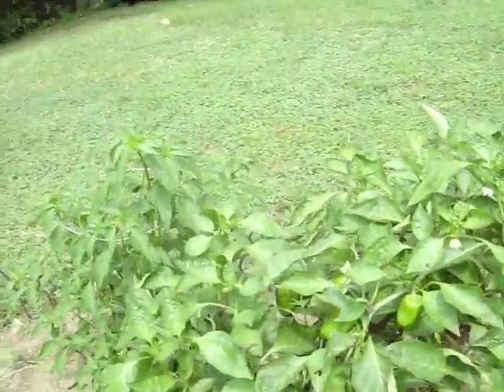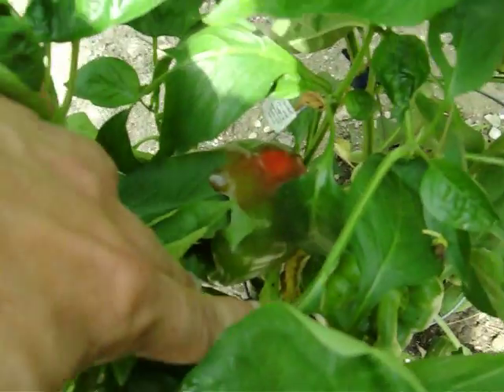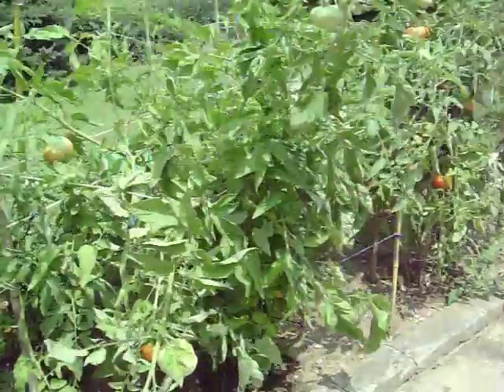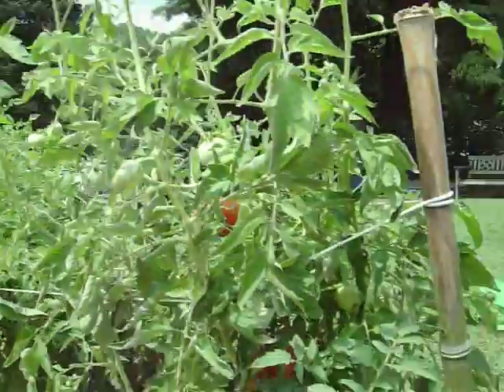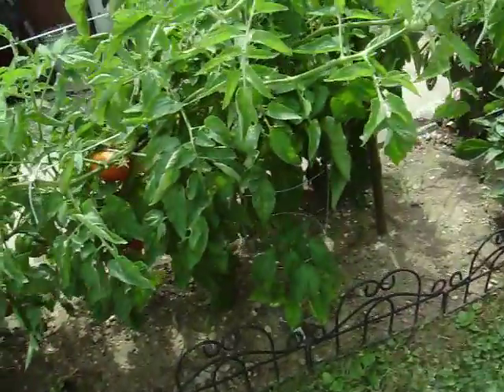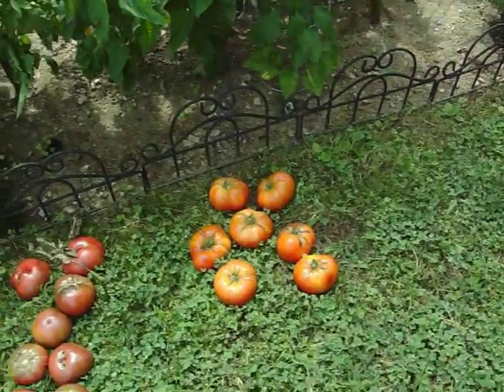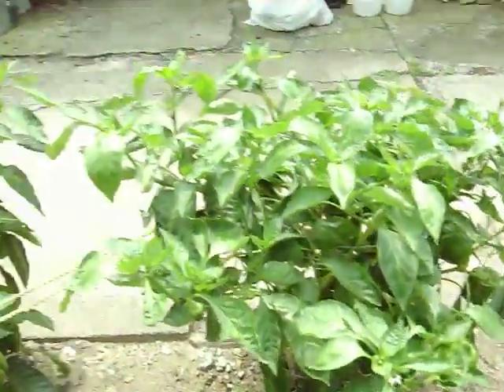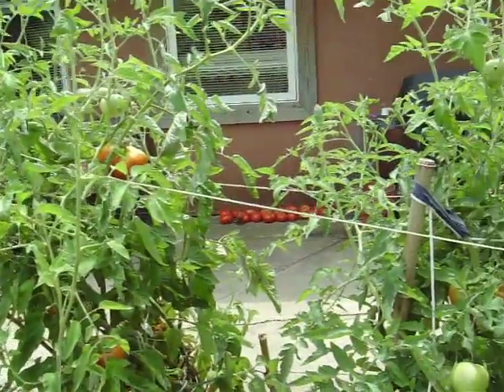Garden 2010 Part 2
Bushel per plant!!

Botanicare's Pure Blend Pro grow/bloom, Liquid Karma, Sweet, Cal/Mag plus, and FoxFarm's BeastyBloomz during heavy fruiting